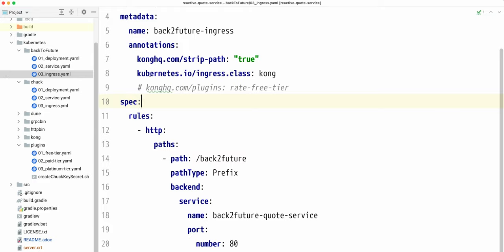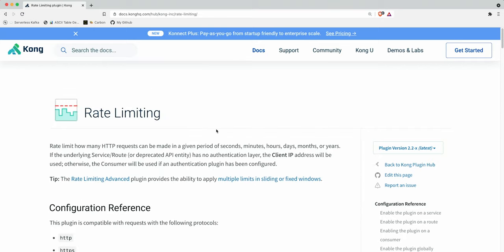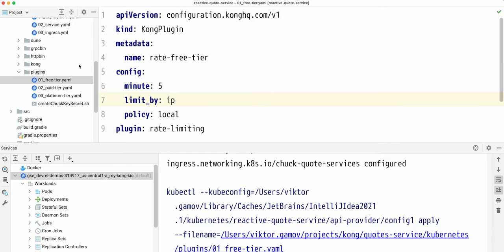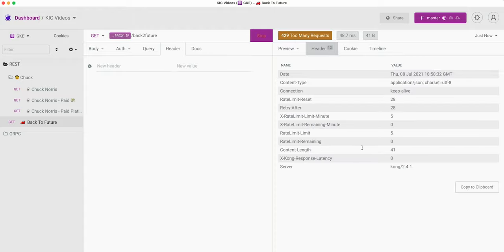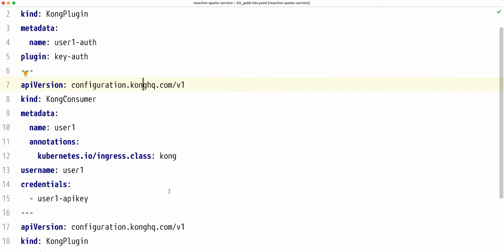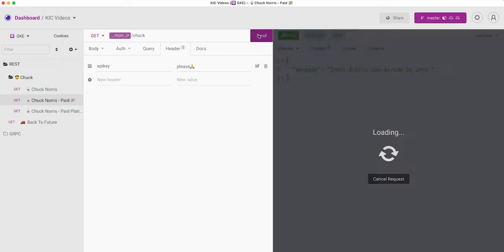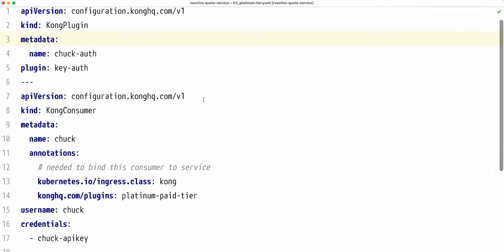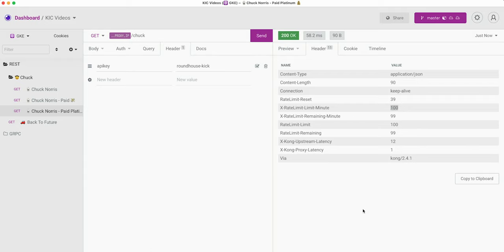API Gateway Plugins for Kubernetes Ingress Controller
In this video, Viktor Gamov, a principal developer advocate with Kong, explains how to enable extra functionality like Rate Limiting and Key Authorization in Kubernetes using Kong Ingress Controller. Try Kong Ingress Controller

▬▬▬▬▬▬ TIMECODES  ▬▬▬▬▬▬

0:00 - Cold Opening
0:36 - Intro
0:45 - A Quick Refresher on Our Use Case
02:20 - Rate Limiting Plugin
03:33 - Kong CRDs
05:46 - Key Authentication Plugin
08:59 - Enabling a «Platinum Tier» use case
11:04 - It's a wrap!

▬▬▬▬▬▬ LINKS  ▬▬▬▬▬▬